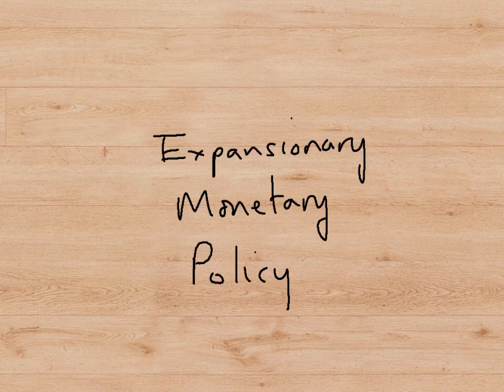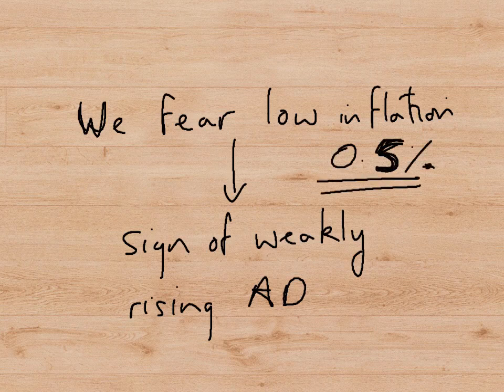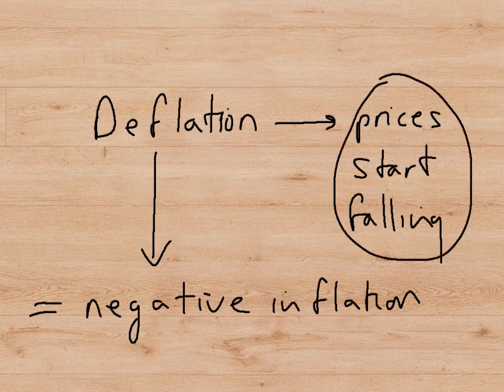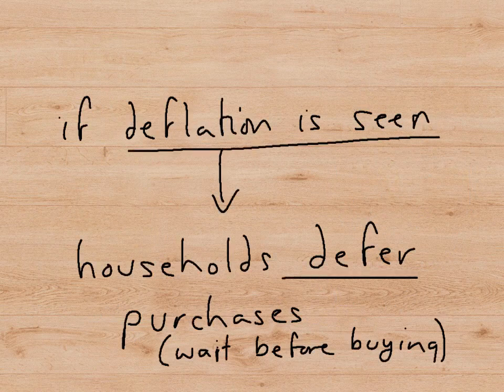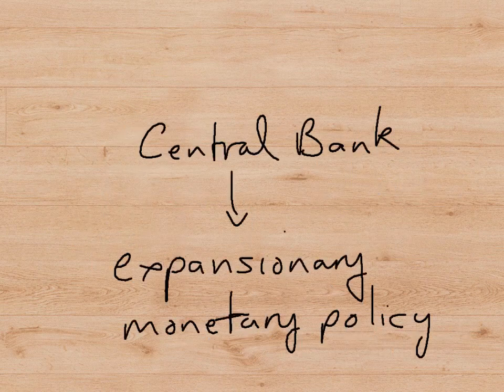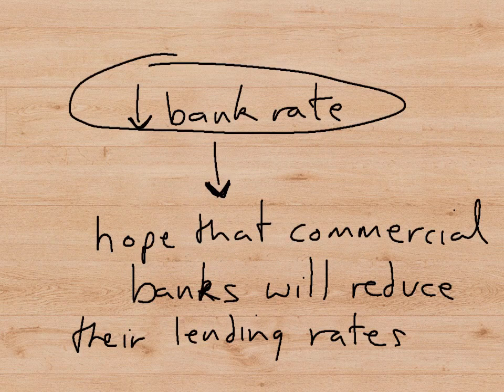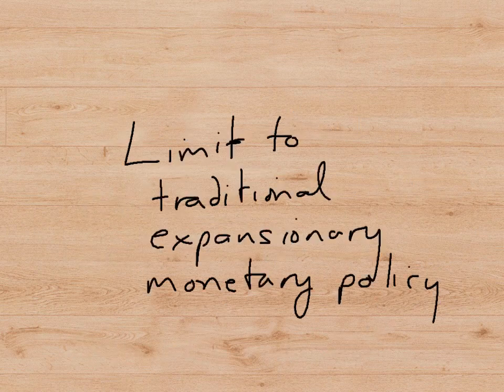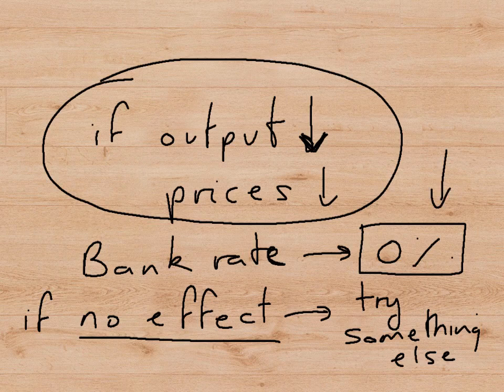20 EXPANSIONARY MONETARY POLICY